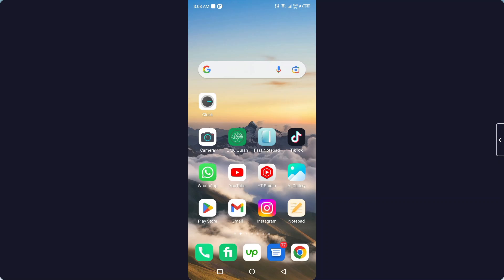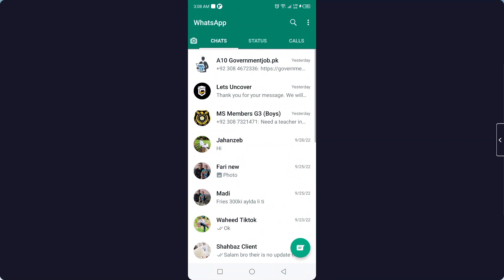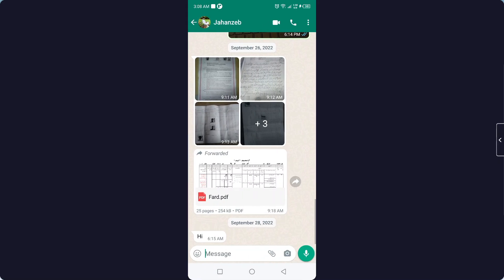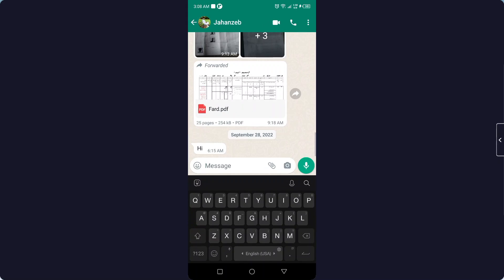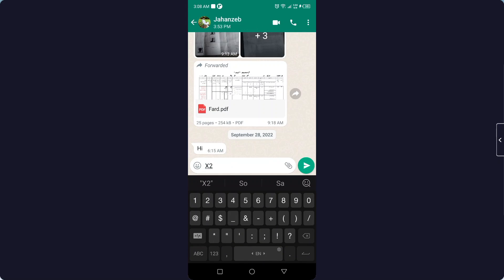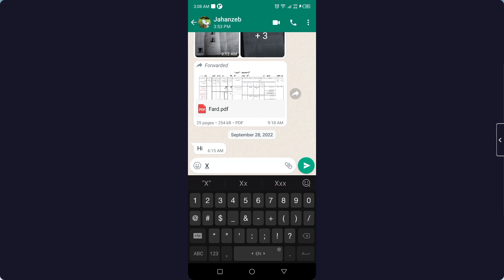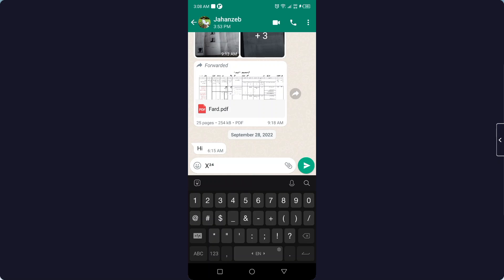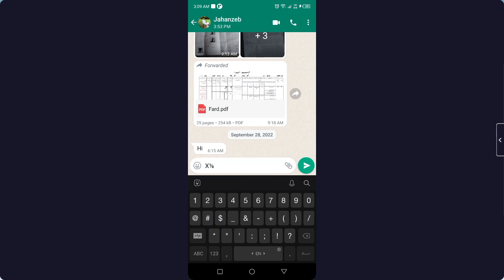How To Type Square and Other Superscripts On Your Android Smartphone